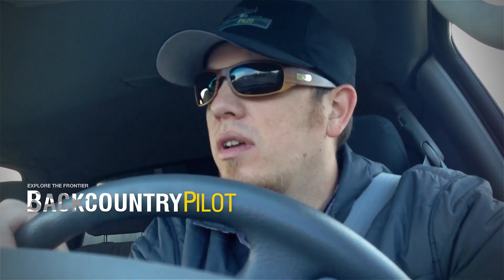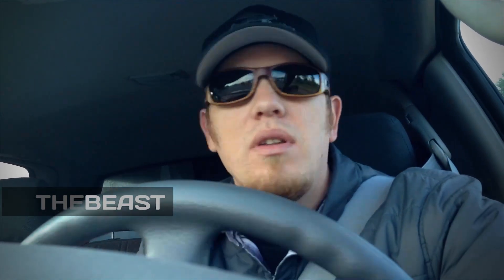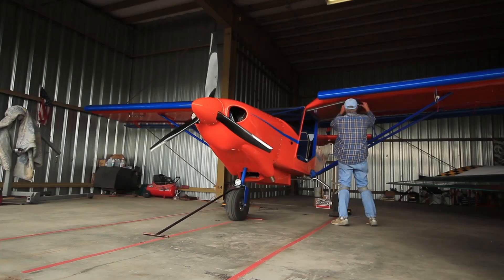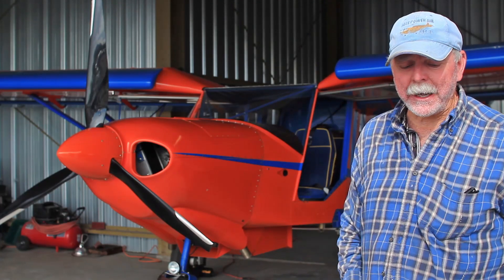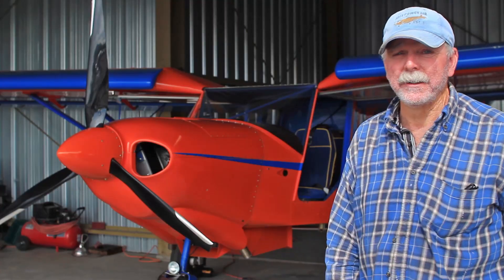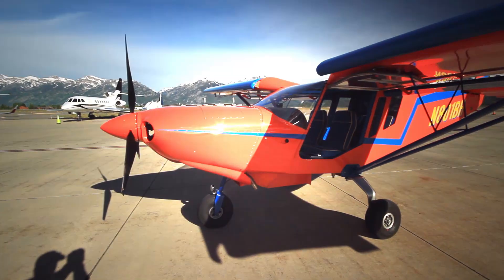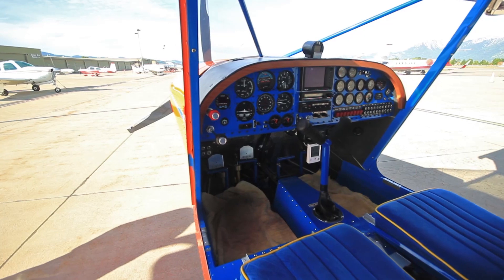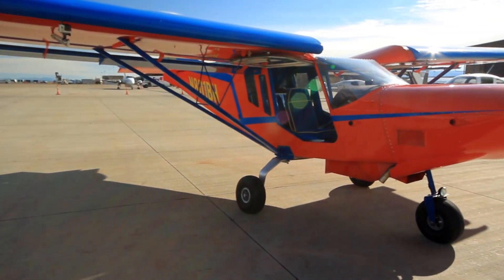The Beast - NASCAR powered Zenith CH801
Originally published 2014. Sadly, Ben is no longer with us. He was a great guy.

As an icon of STOL performance in the Experimental/Amateur-built world, the Zenith CH series have few rivals, but coupled with a NASCAR technology Ford V8, this particular CH801 truly becomes a beast of a flying machine. Join me as I talk to builder and pilot Ben Haas, and take a demo flight around the Jackson Hole, Wyoming area.

Update: After many requests, we've released the much sought-after audio of the takeoff, unobscured by music, revealing an amazing high-fidelity capture of the engine at 70% power